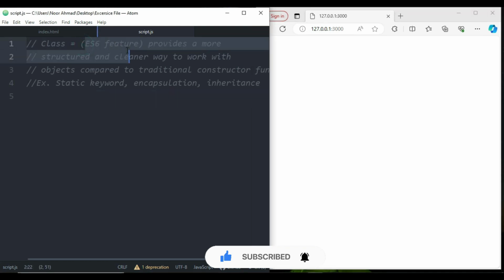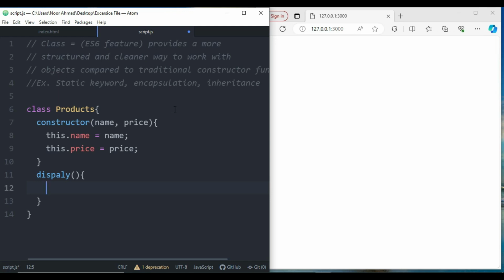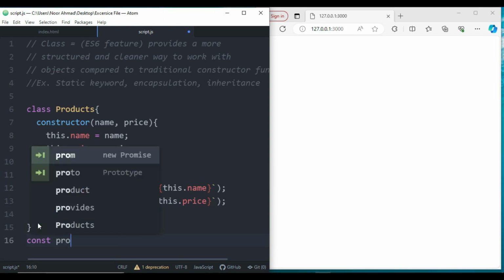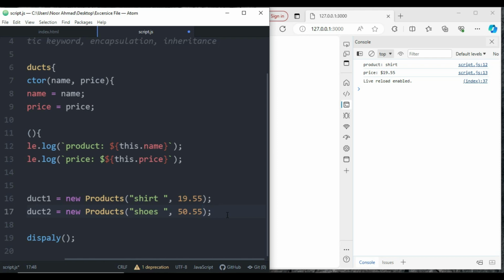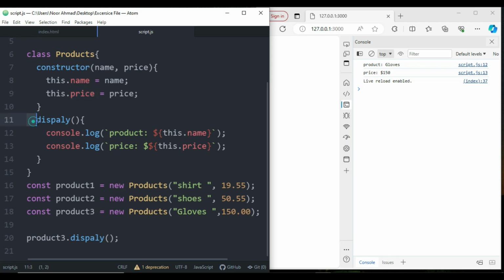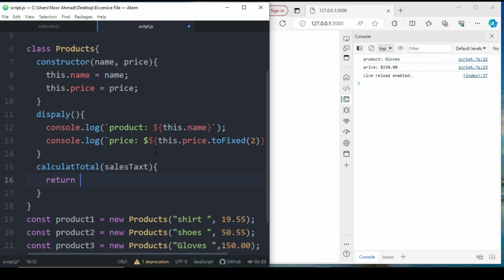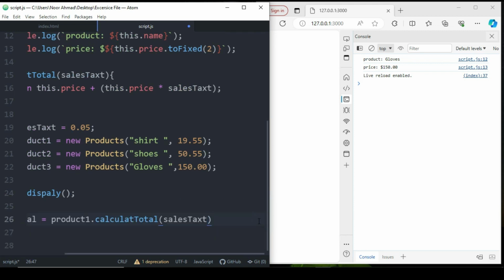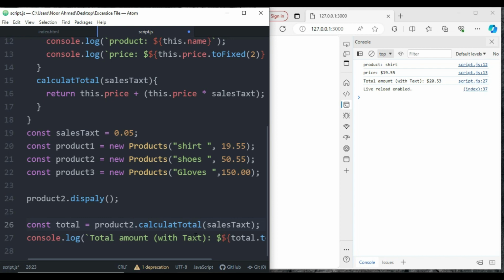JavaScript Complete Course|| #46 Class || CodingWithRohani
Hi Thanks for Clicking This is the Complete JavaScript course Class in JavaScript so if you think you learn something from this video Please Hit the Like button Leave the comment and Don't forget to subscribe this channel it will help me to create more useful content for you.